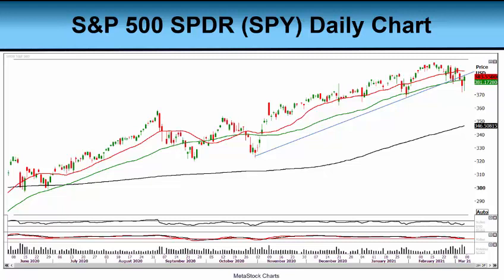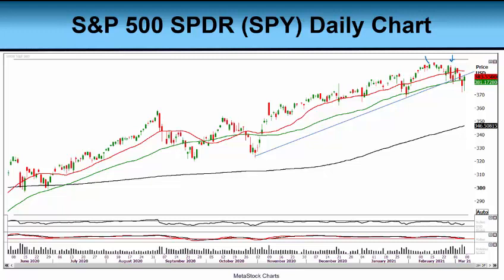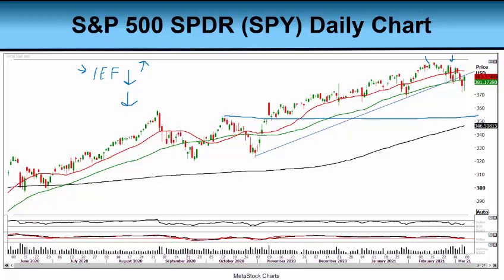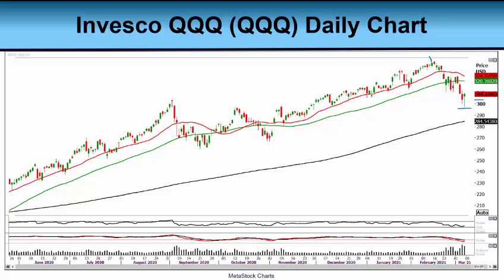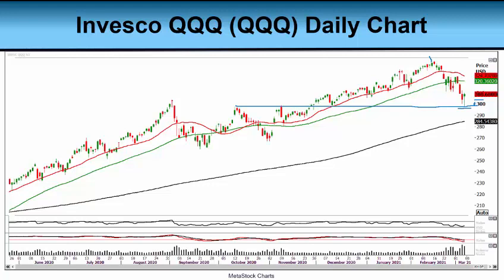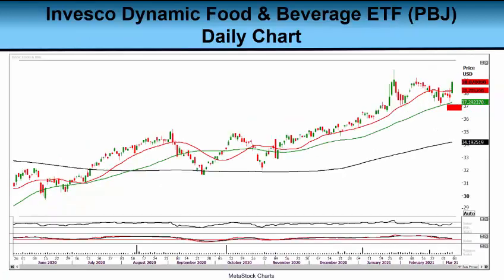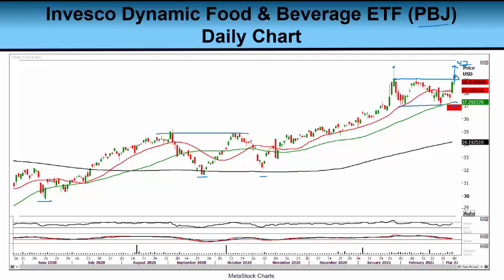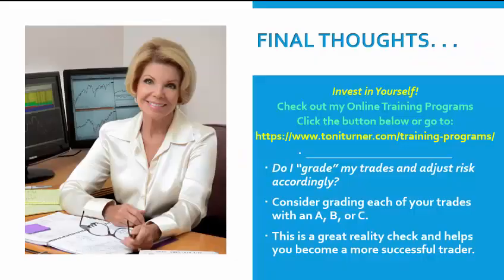Where's the Market Going from Here? March 5, 2021